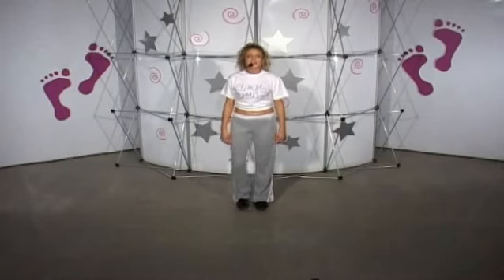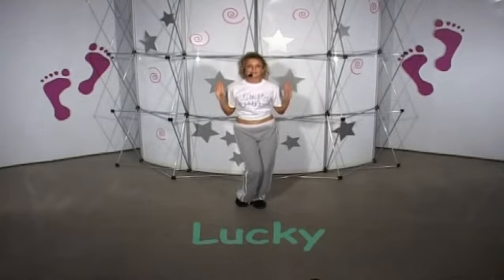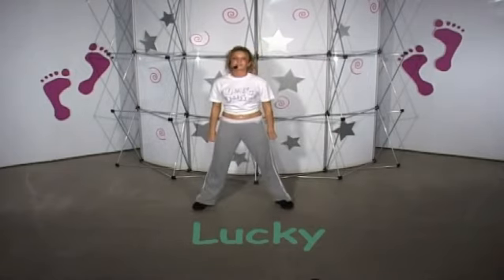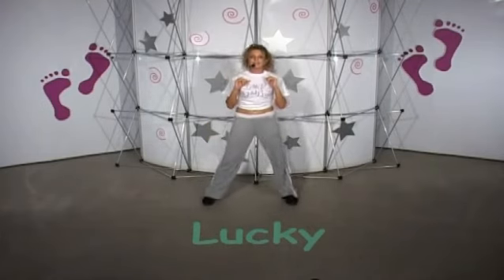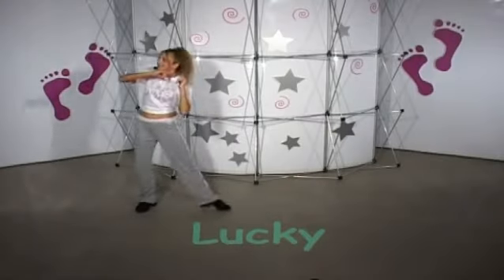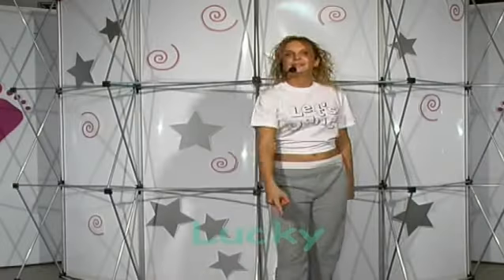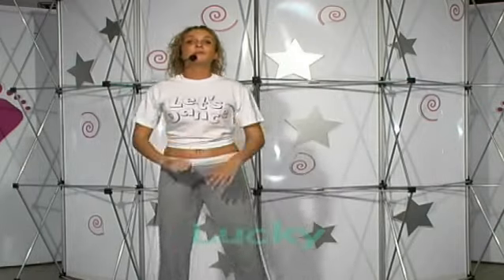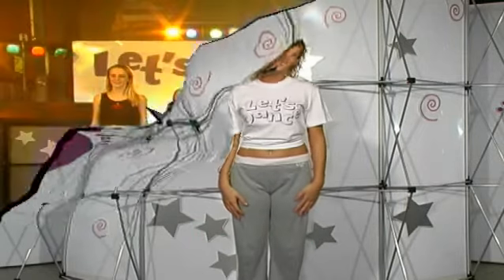Lucky - Learn to Dance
Lucky - Learn To Dance sung and performed by Kidzone, with dance moves demonstrated by Kerry.

The video 'Lucky - Learn To Dance' is taken from the DVD  -- 'Party Dance -- Let's Dance Together'. Published by CYP Limited in 2005.

Watch, Learn and Dance., to master these exciting dance steps.

The audio is included on the CYP album 'Pop Ballads', and can be downloaded from Amazon.co.uk